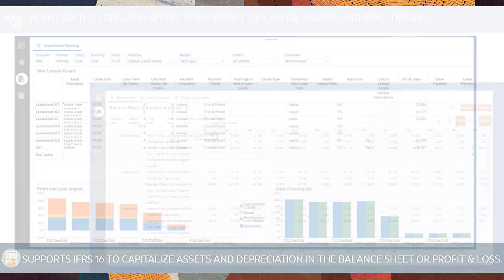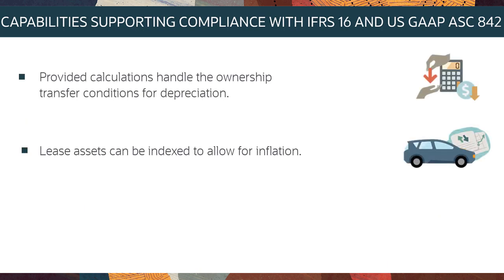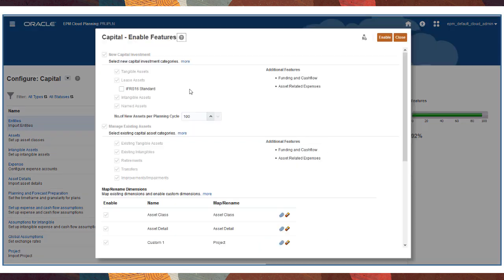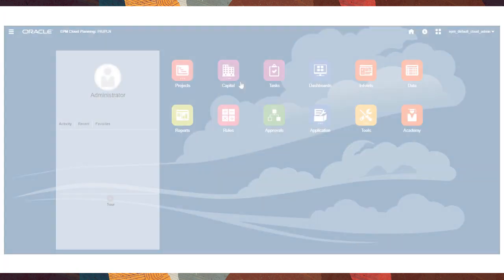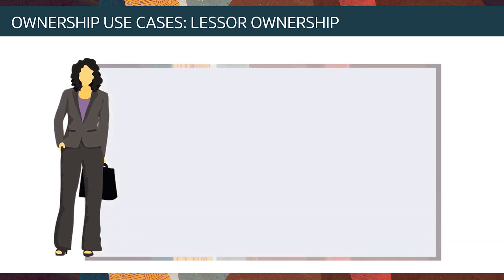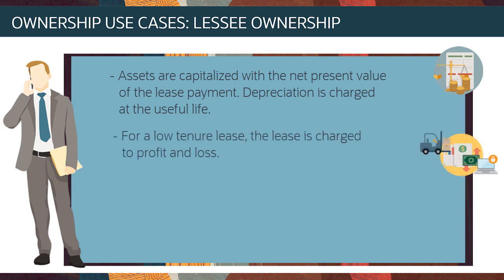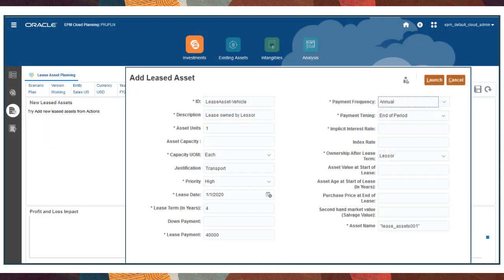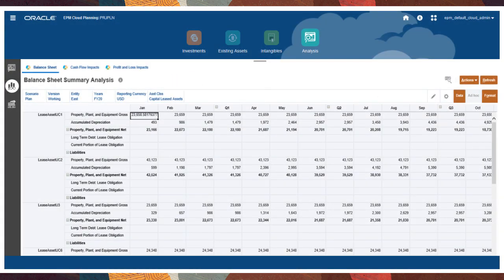Overview: Lease Assets in Capital Planning for IFRS 16 and US ASC 842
Capital planning in EPM Cloud ensures your corporate planning supports compliance with International Financial Reporting standards 16 and US GAAP ASC 842 for lease assets, which changes how they’re handled in profit and loss statements and the balance sheet. This video introduces you to key lease asset planning capabilities.